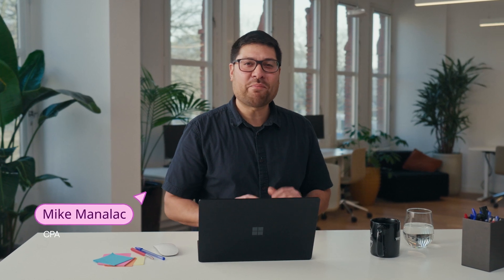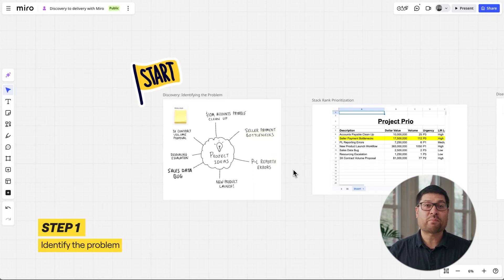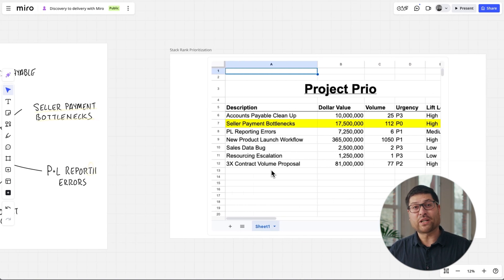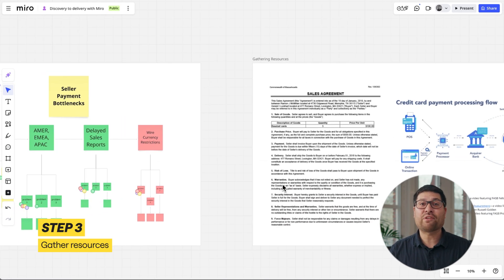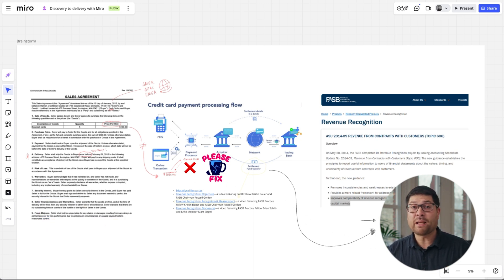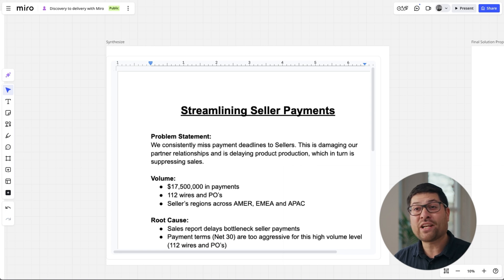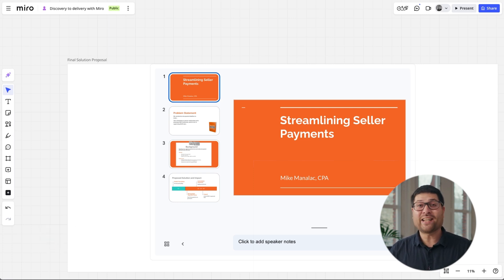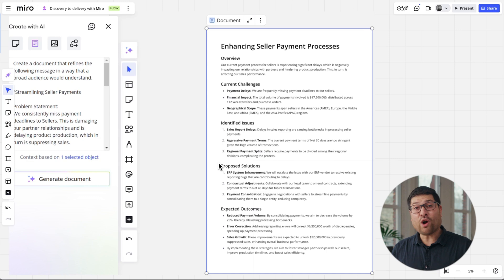How I Go from Discovery to Delivery with Miro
Discover how a CPA at Walmart uses Miro to solve complex business problems—end to end. From identifying bottlenecks to delivering clear action plans, Mike Manalac walks through his real-world workflow using Miro as the full innovation workspace.

Learn how to map processes, prioritize issues, brainstorm as a team, and use Miro AI to communicate clearly and efficiently. Whether you’re in finance, operations, or project management, this is your guide to turning insights into impact—with Miro.

👉 Learn how to:
- Visualize problems with mind maps
- Use prioritization matrices
- Map workflows and identify bottlenecks
- Collaborate on solutions with your team
- Turn your work into compelling presentations with Miro AI and Slides